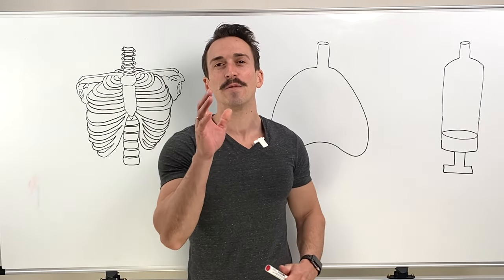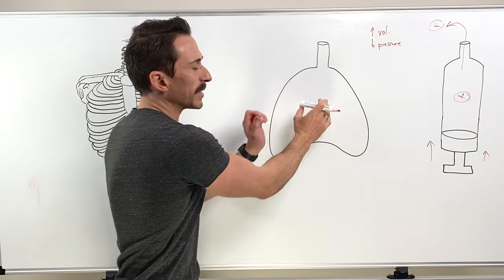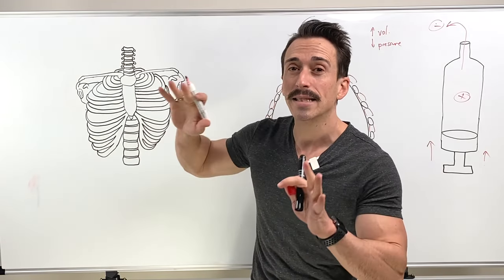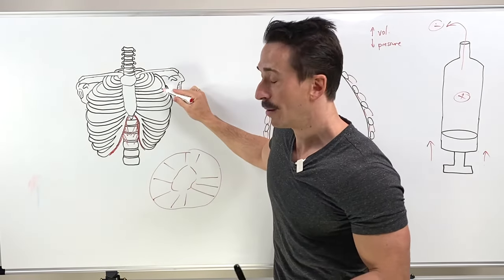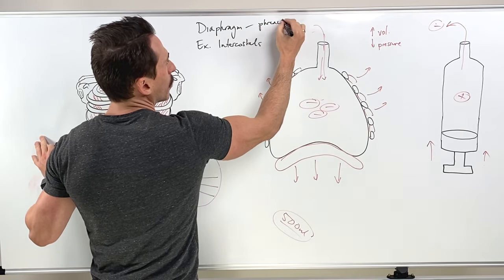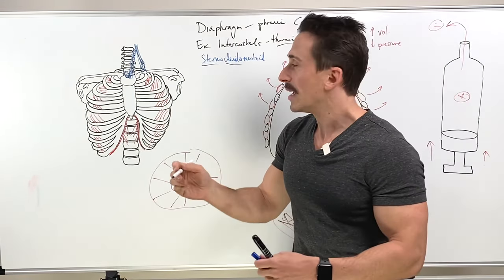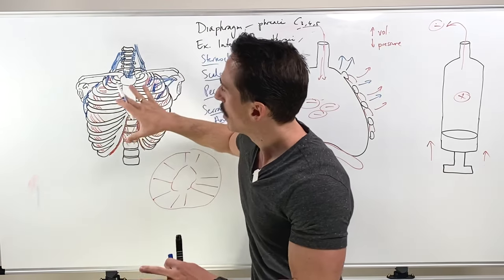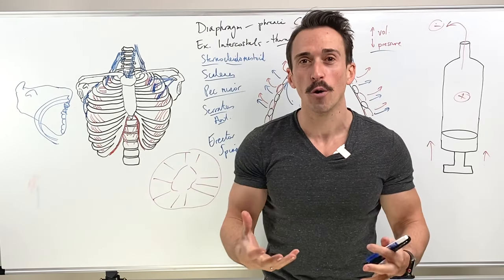Muscles of Breathing | Inspiration/Inhalation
In this video, Dr Mike explains which muscles are used for quiet inspiration and forced inspiration. He shows where these muscles are located and how they work to help bring air into the lungs.